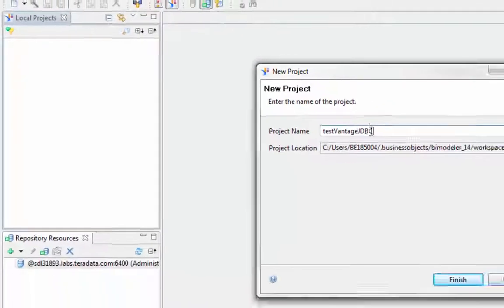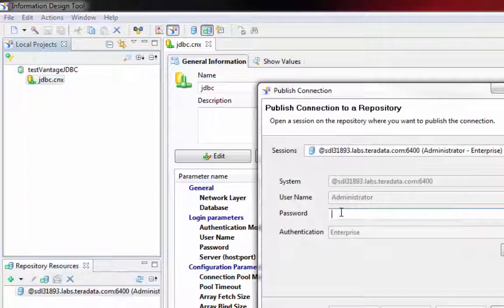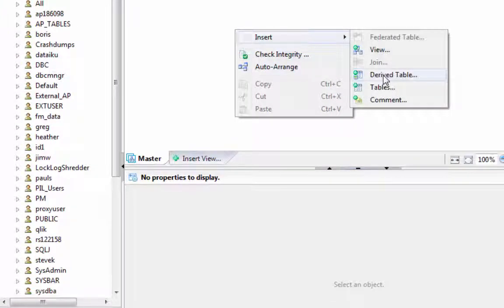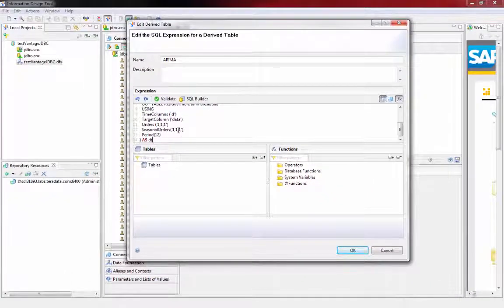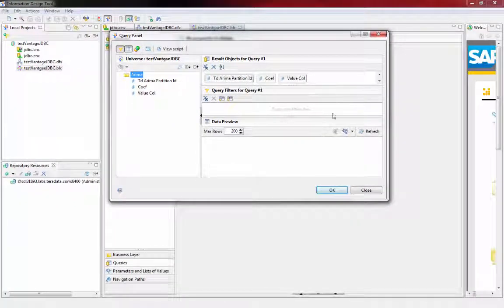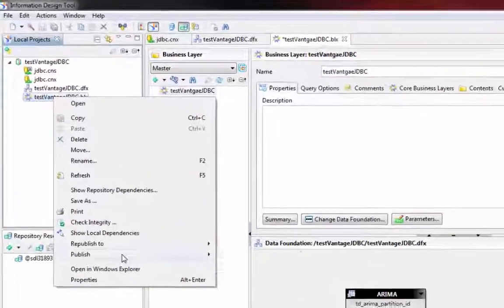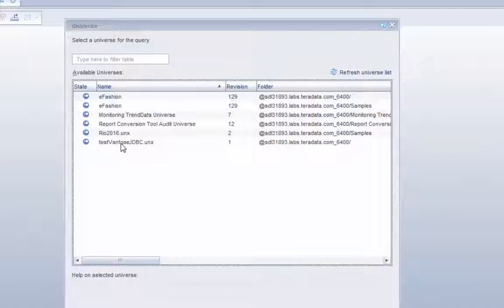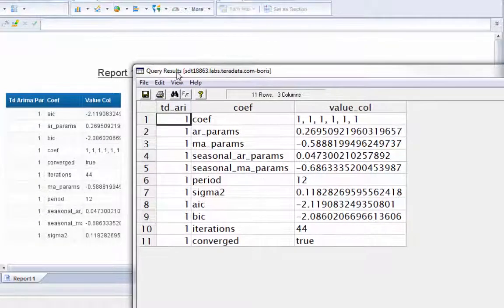testVantage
Teradata Vantage with SAP BOBJ BI